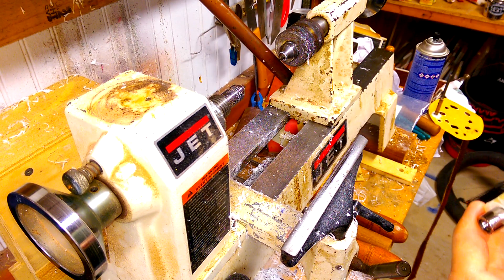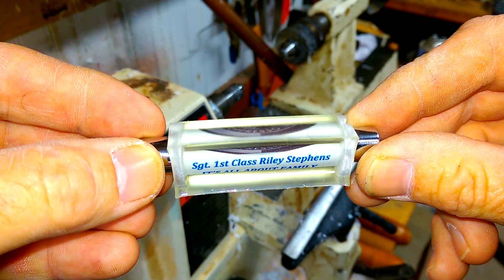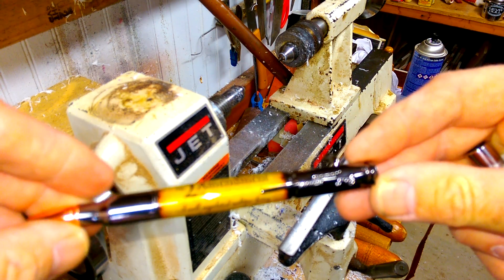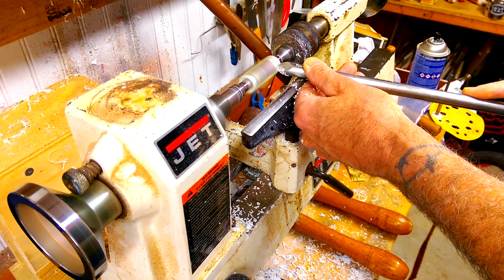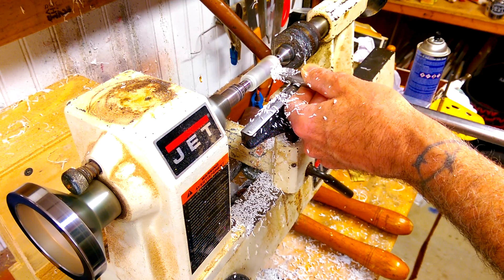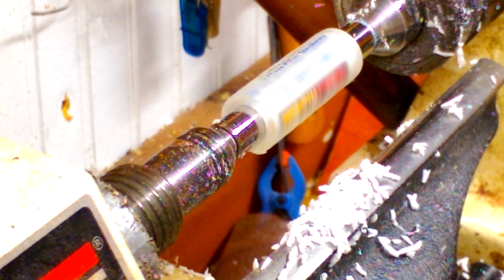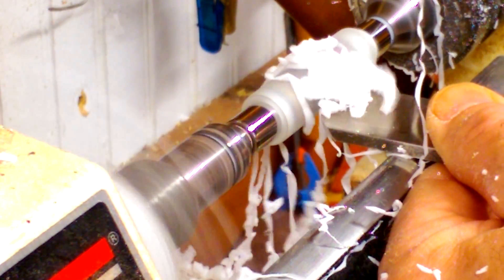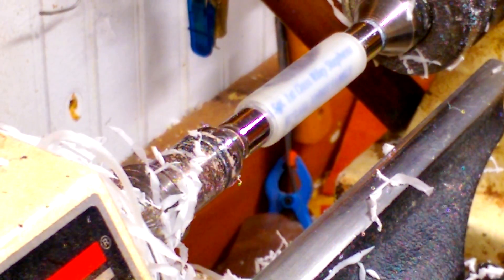001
Turning a warriors pen part1